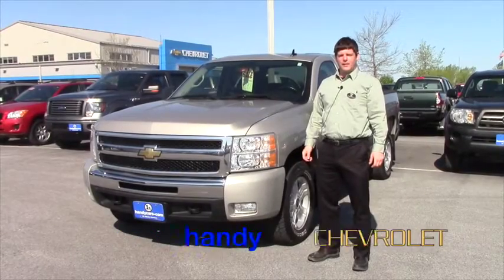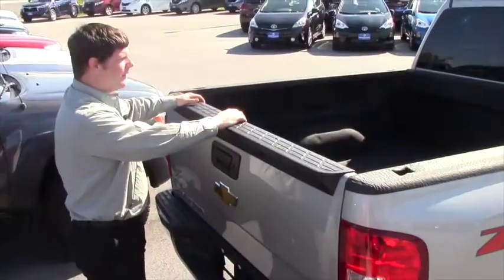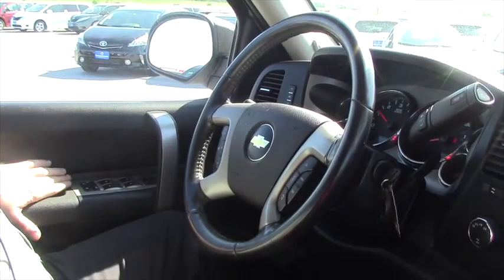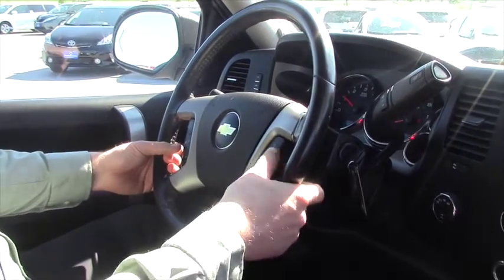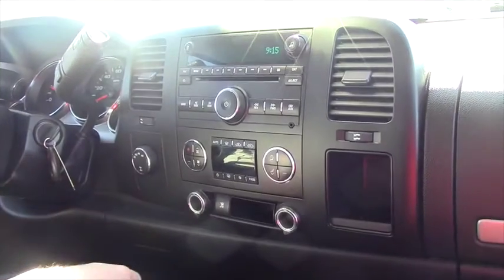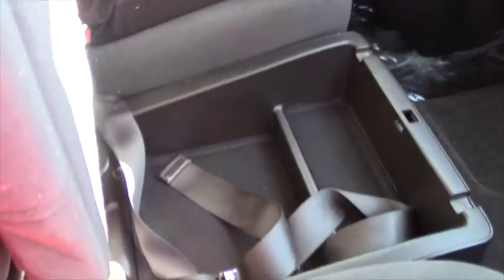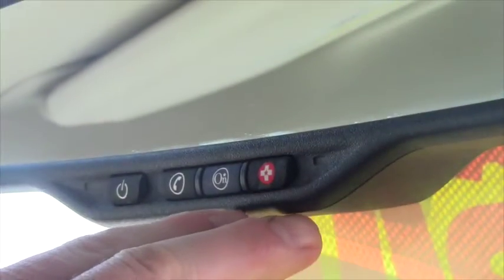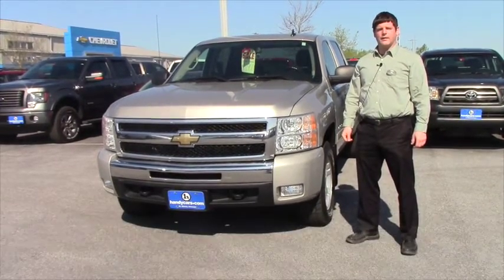2009 Chevrolet Silverado for Ty from Tim at Handy Chevrolet